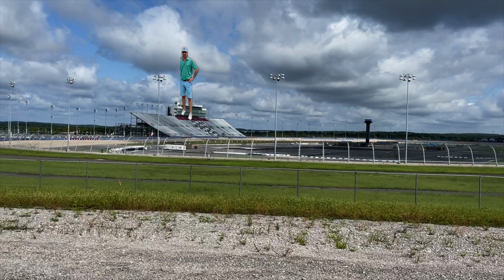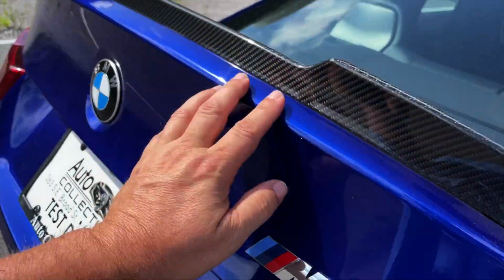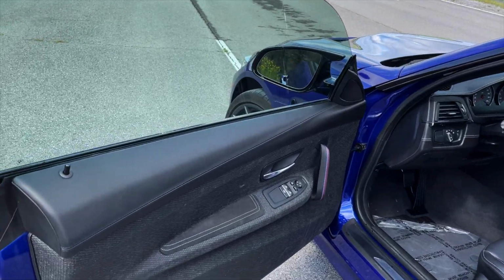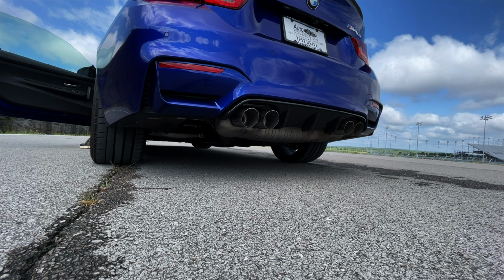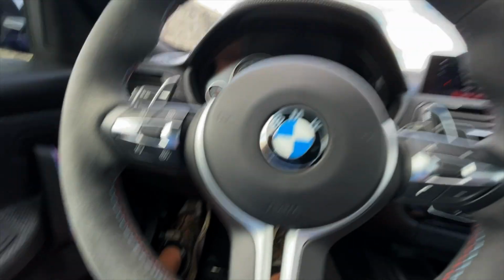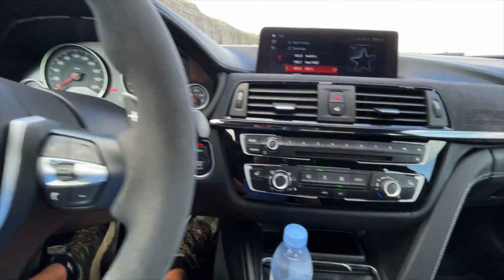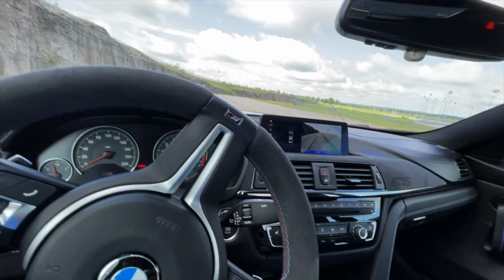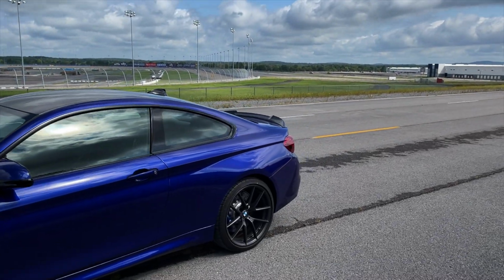2020 BMW M4 CS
Need a modern race car for the street? The 2020 BMW M4 CS is just that. This car is light and agile and powerful enough to help you keep up with most of its competitors on the street. But once you hit the track, this car shines bright like a diamond. For more info on this car, go to